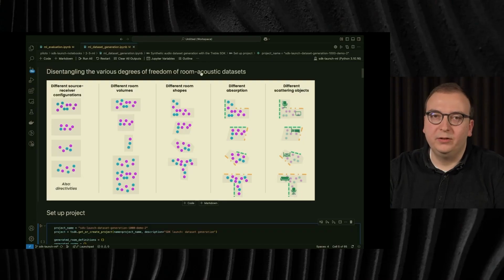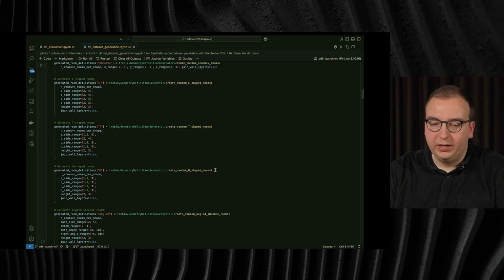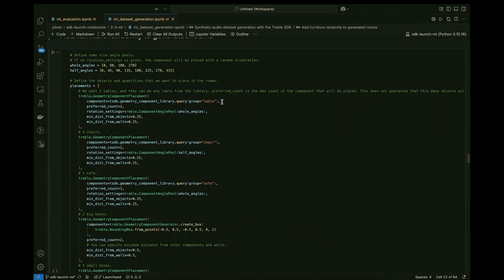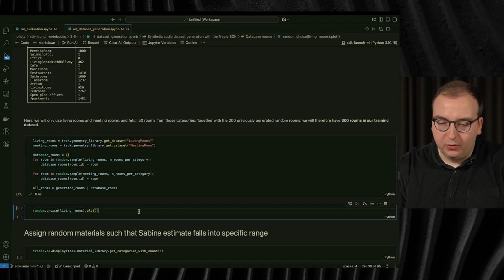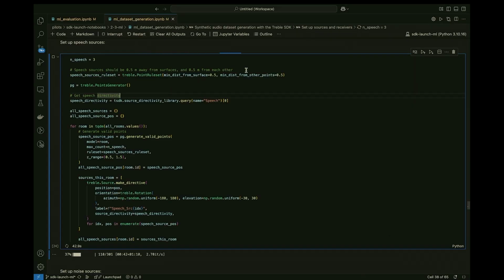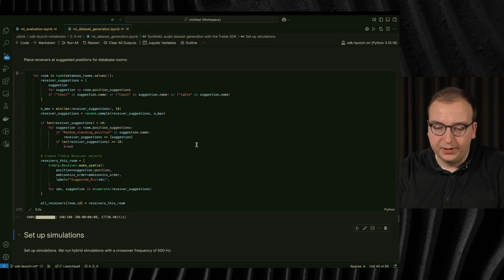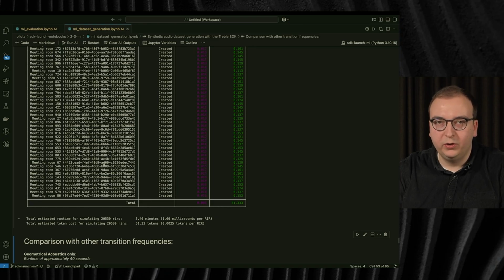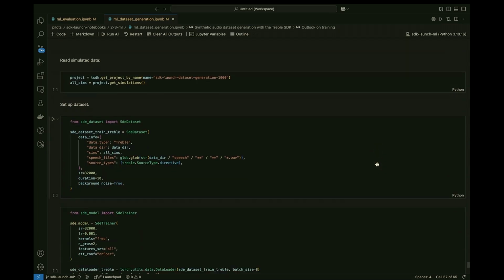Synthetic data generation with the Treble SDK 2.0